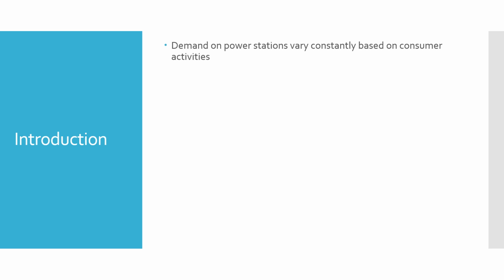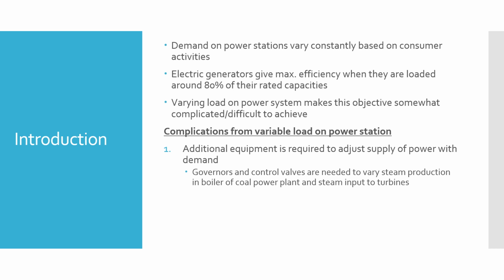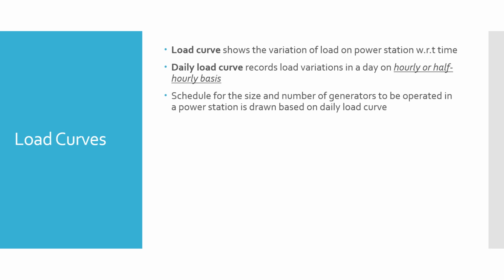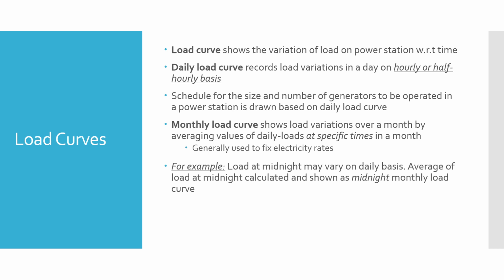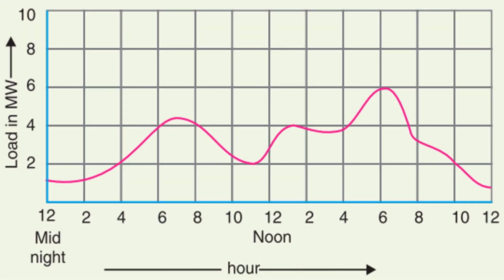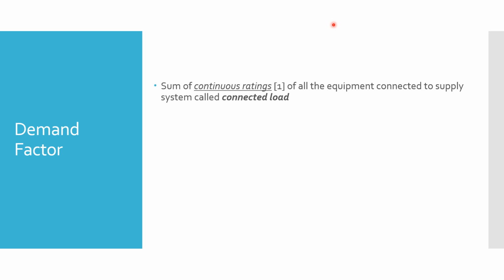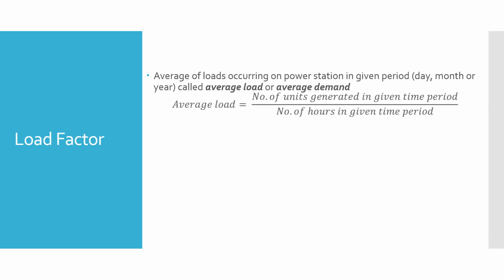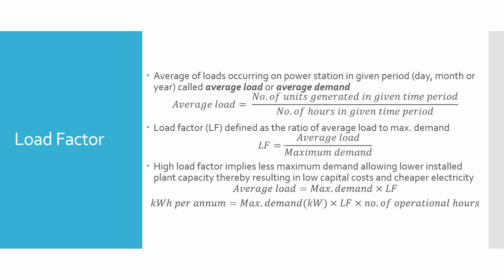Lecture 2 4 Variable Load on Power System Part 1